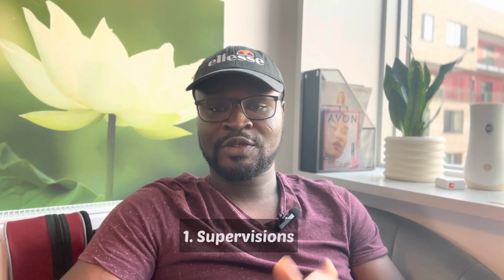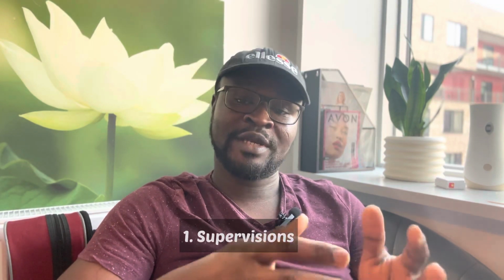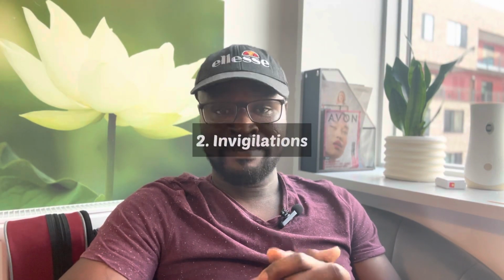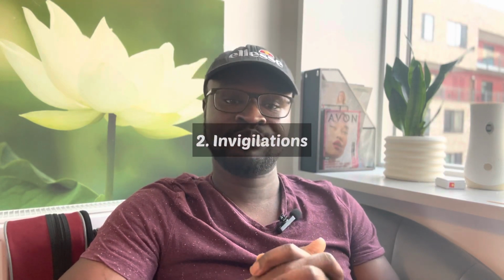Make up to £500.00 in 10 hours as a PhD student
In today’s video we discuss 5 way in which you could earn up to £500.00 in 10 hours as a PhD student.